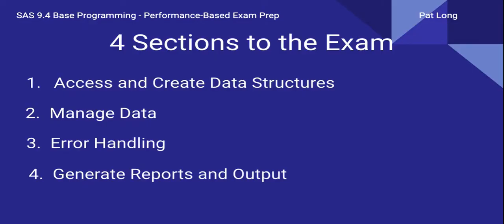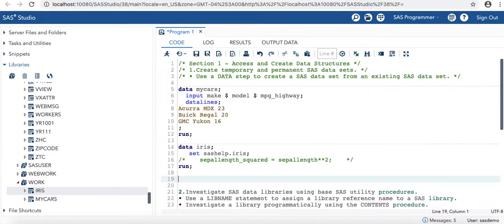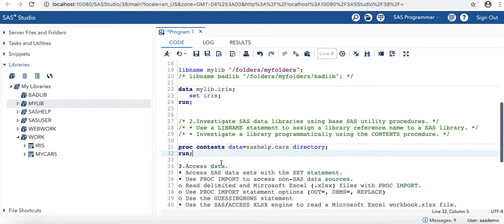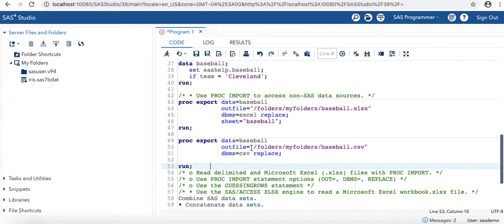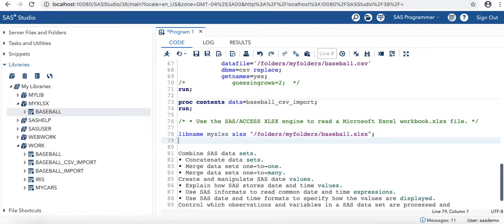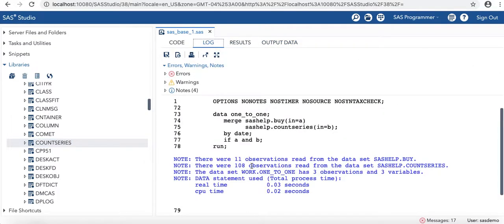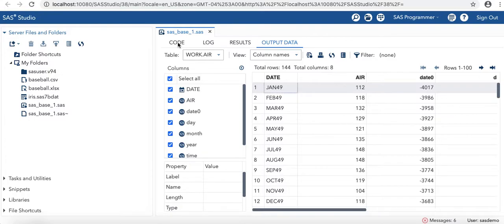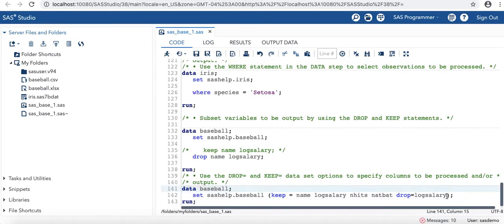SAS 9.4 Base Programming Performance Based Exam Tutorial 2020 - Data Step / Libname (Part 1)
What's covered in this video:
1. Create temporary and permanent SAS data sets.
2. Investigate SAS data libraries using base SAS utility procedures.
3. Combining SAS data sets.
4. Creating and manipulating SAS date values.
5. Controlling which observations and variables in a SAS data set are processed and outputted.